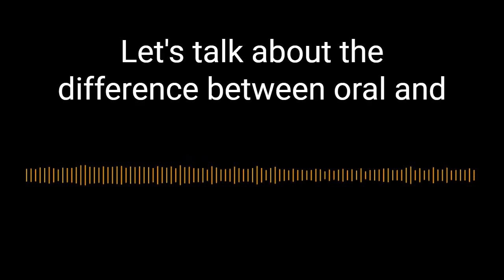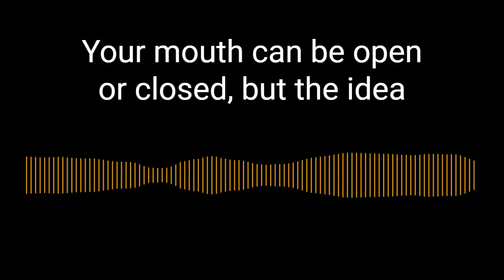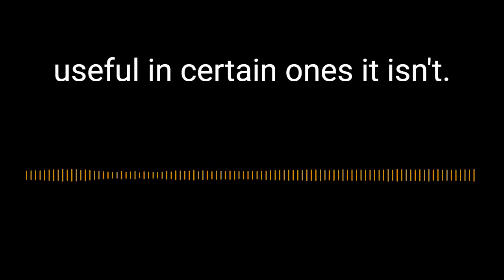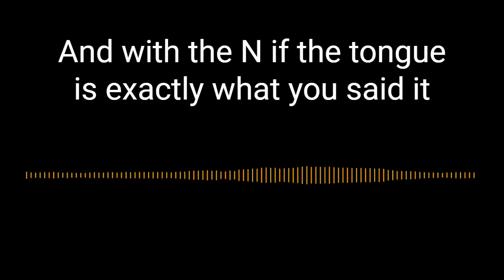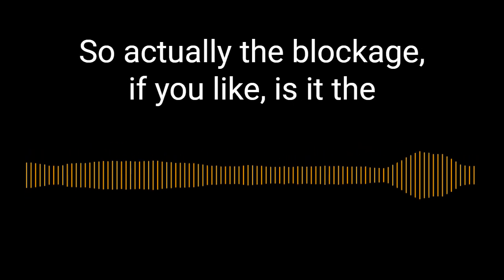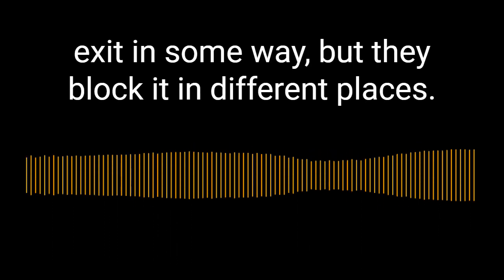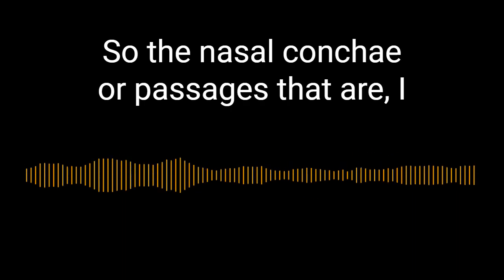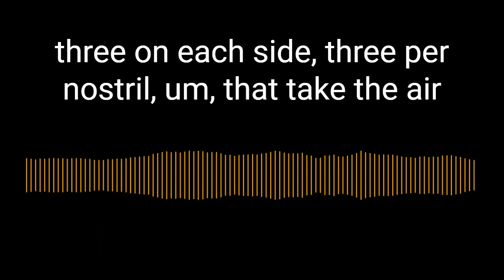Oral v nasal breathing - which is best for singers?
As a singer is it better to breathe in through the mouth or the nose?
Vocal technique experts Dr Gillyanne Kayes & Jeremy Fisher discuss why one version might be better than the other for different singing tasks, whether your mouth needs to be closed or open, which nasal consonants block the mouth space (and which don't), and what the nasal conchae might have to do with breathing for singing.
Gillyanne also shares facts from the Nursing in General Practice magazine on air pressure and flow for nasal versus oral breathing. It certainly surprised Jeremy!

This is an excerpt from the This Is A Voice podcast Season 3 Episode 4, And Breathe!
Or search for "This is a voice" on your favourite podcast platform